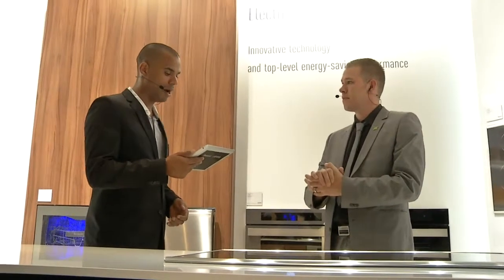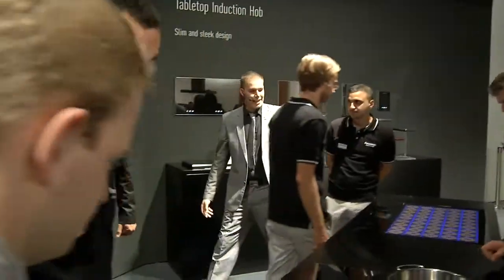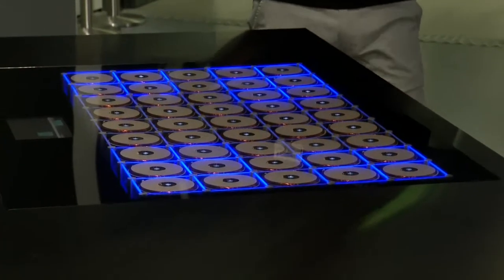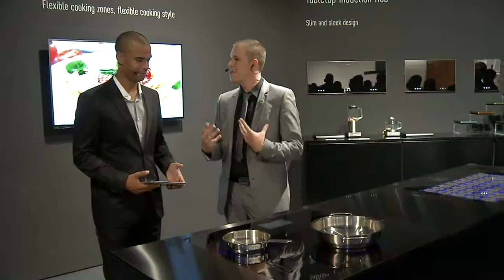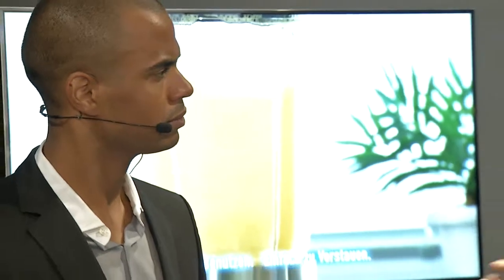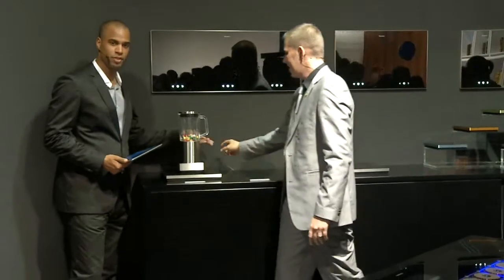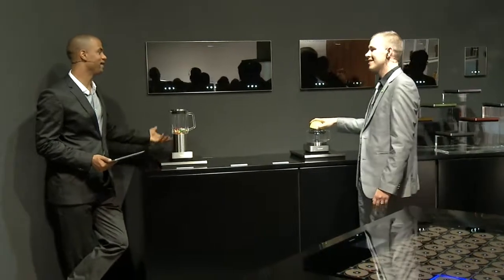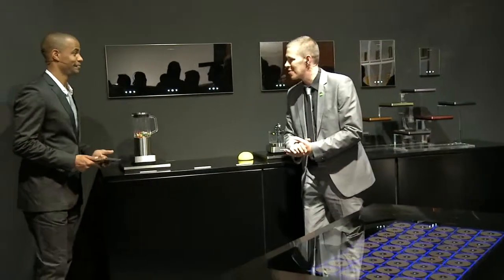How many pots can I cook at the same time on your induction hobs?